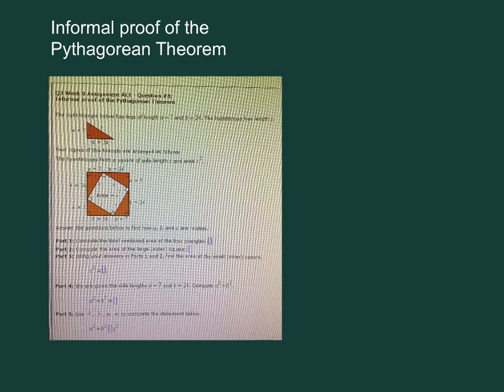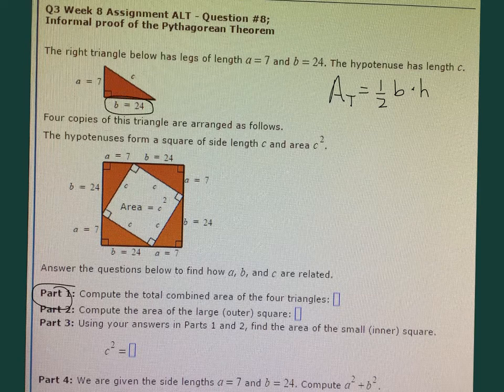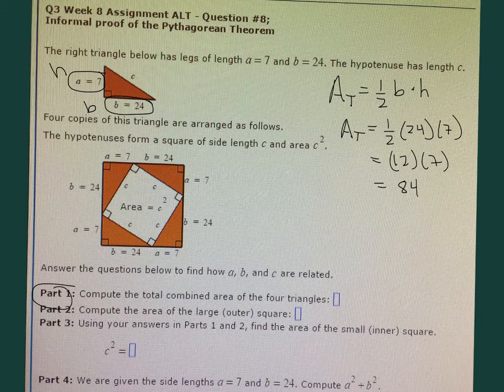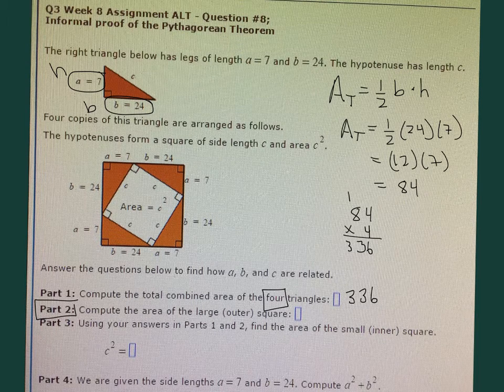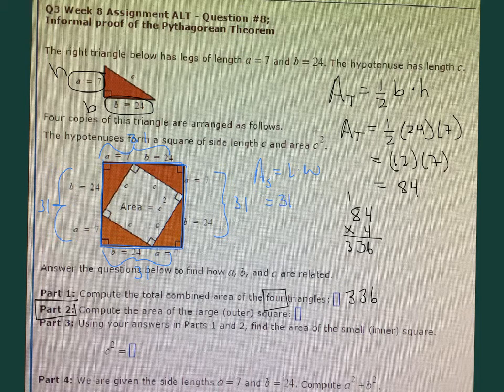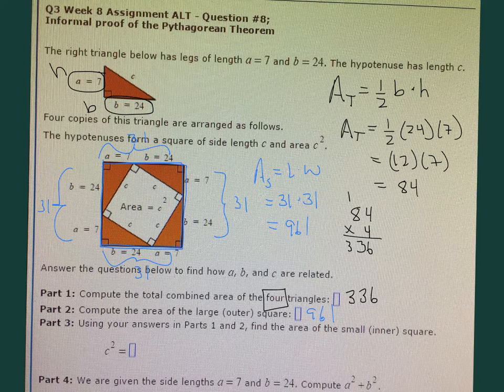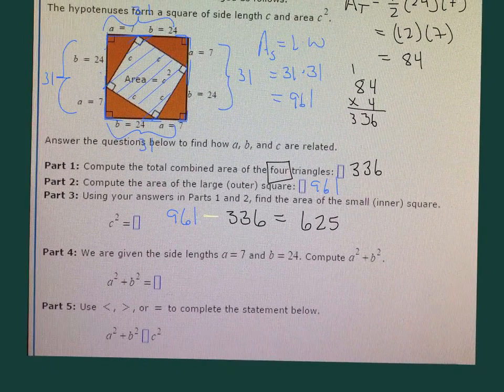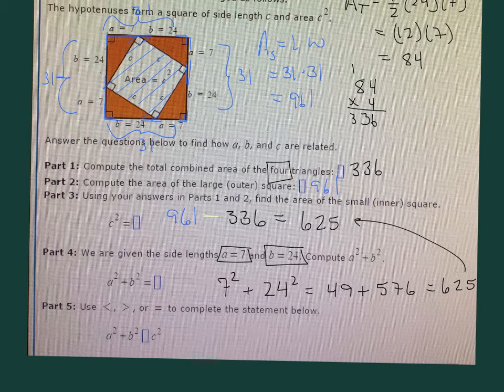#8 Q3 WK8 Informal proof of the Pythagorean Theorem